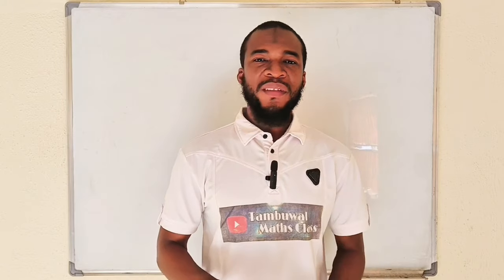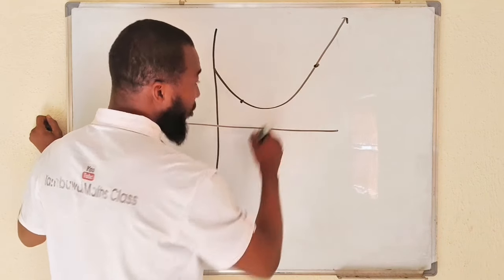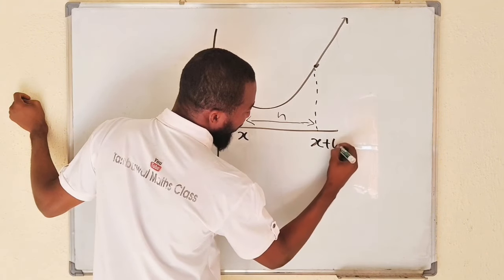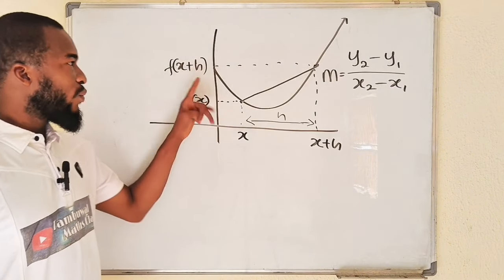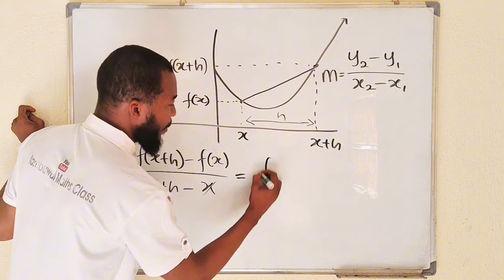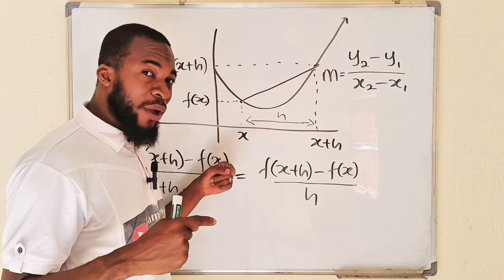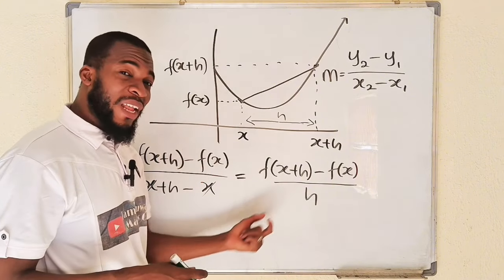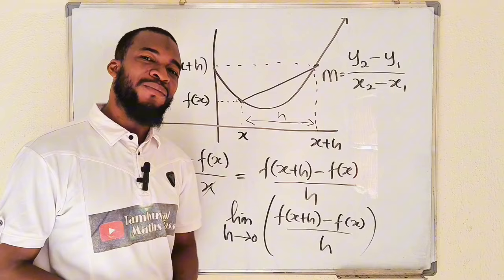Slope of a tangent line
The slope of a tangent line to a curve at a given point is the derivative of the function at that point.

If the curve is described by the function f(x), the slope of the tangent line at a point x = a is given by the derivative:

m = f'(a)

Where:
m is the slope of the tangent line.
 f'(a) is the derivative of f(x) evaluated at x = a